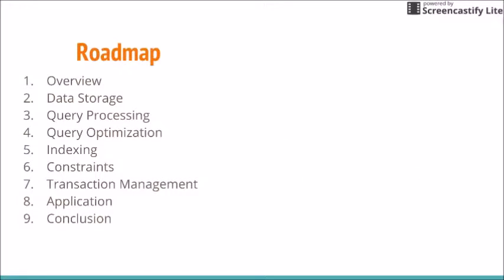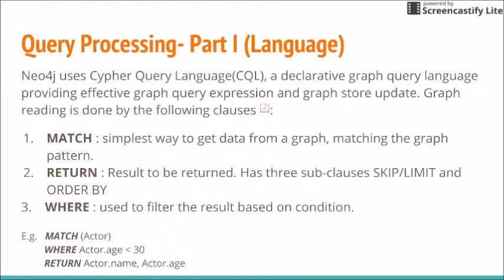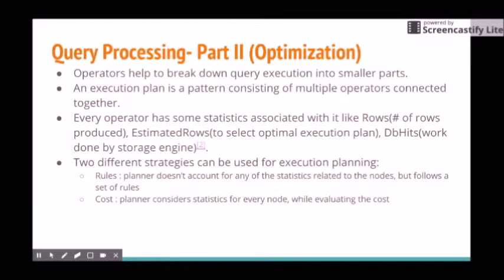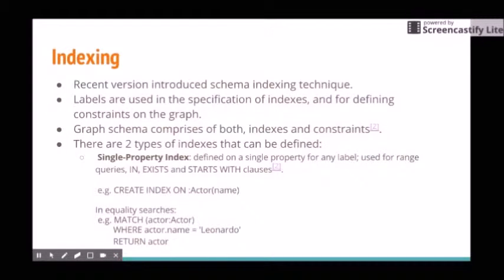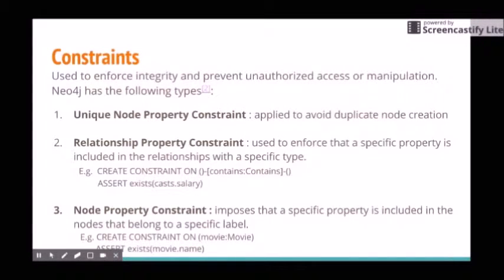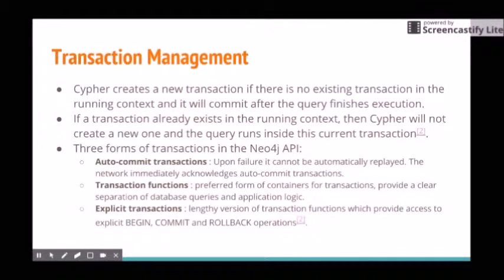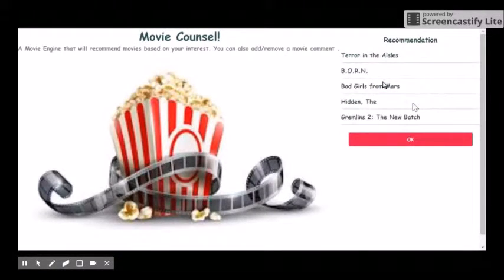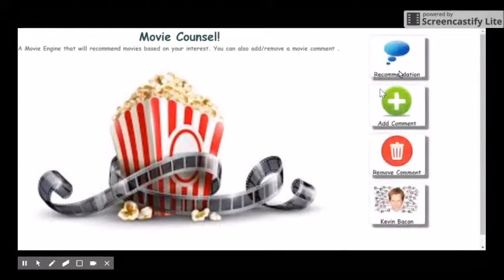My Edited Video